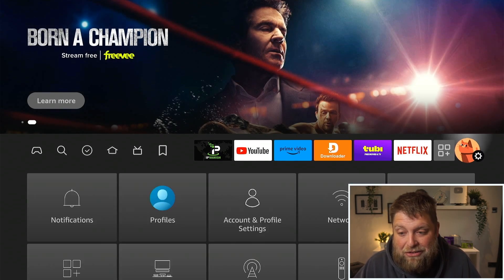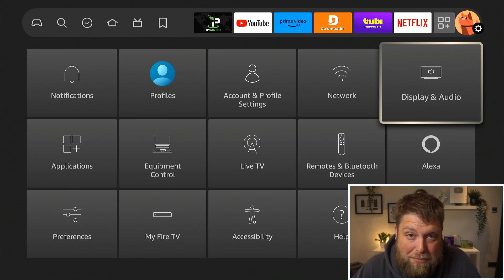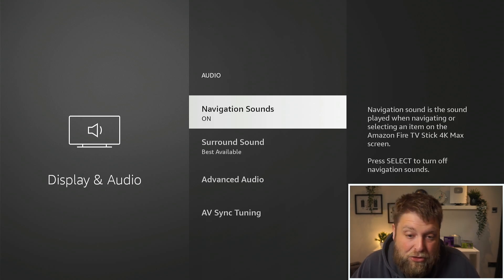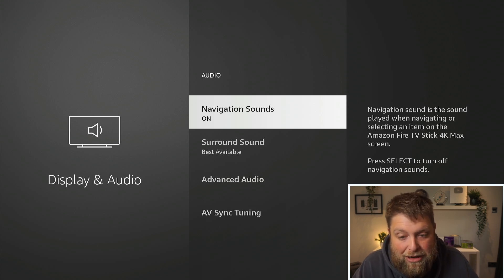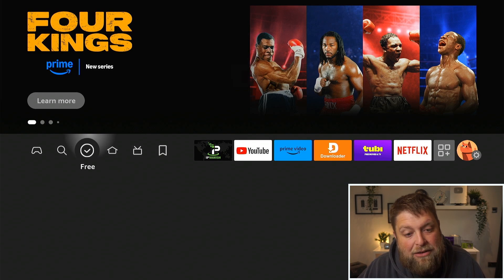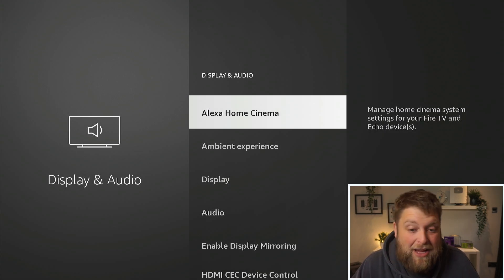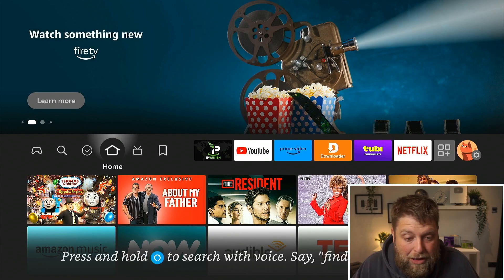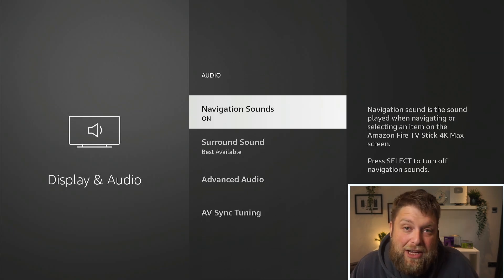How To Turn Off Clicking Sound on Firestick...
In this tutorial video we show how to turn off the clicking sound on Firestick. So if you find that when you navigate on Firestick the clicking noise is annoying, here's how to disable the feature.